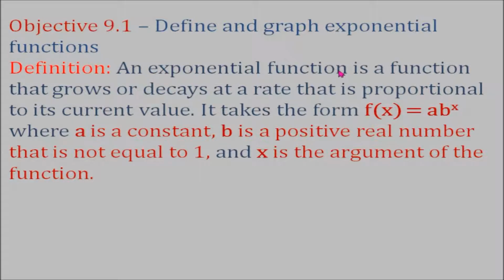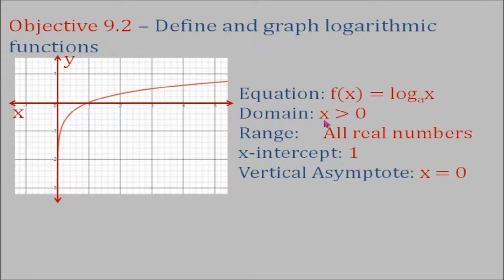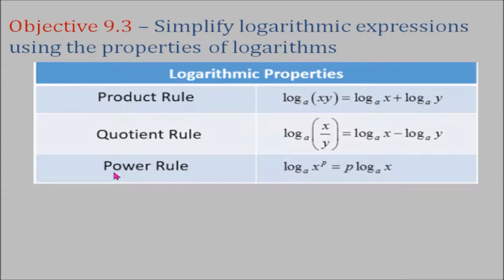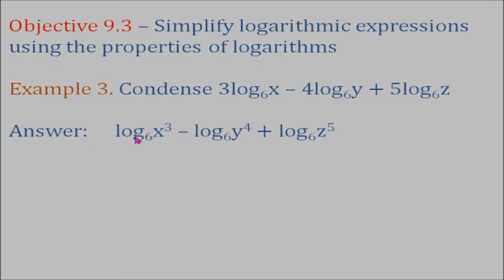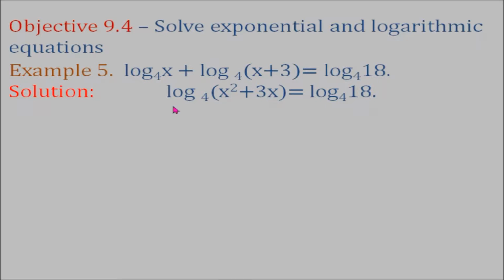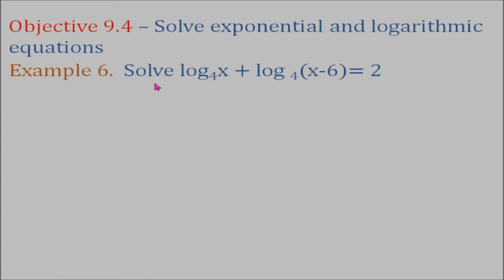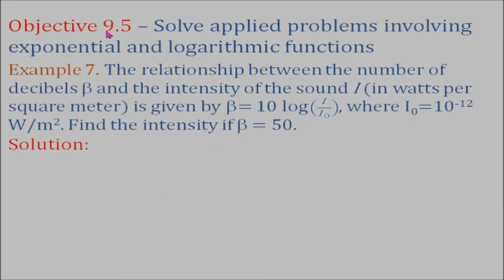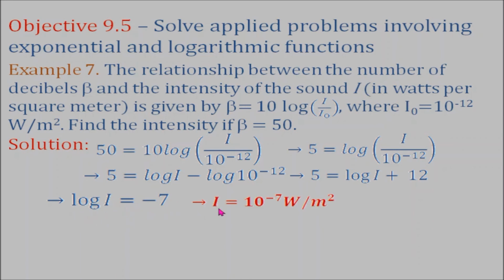APA (Applied Algebra) Unit 9-Exponential and Logarithmic Functions